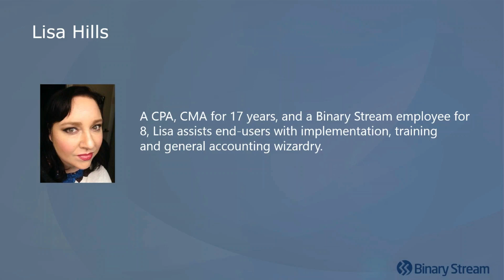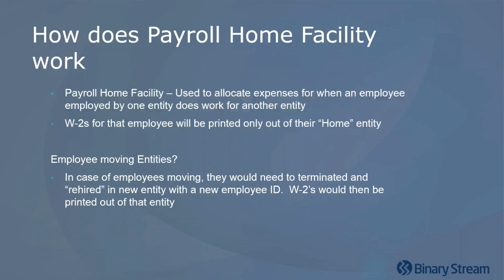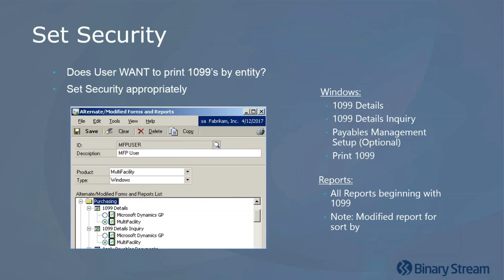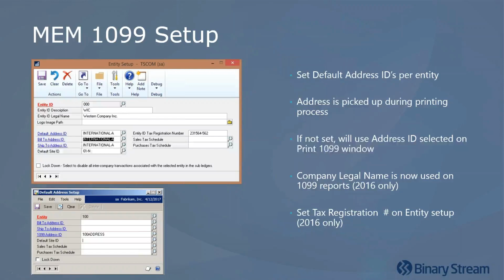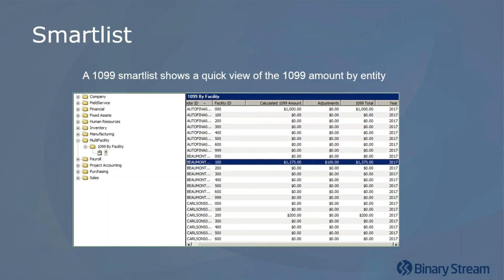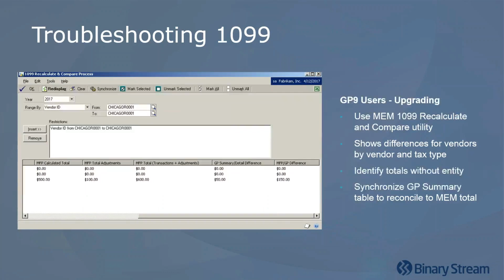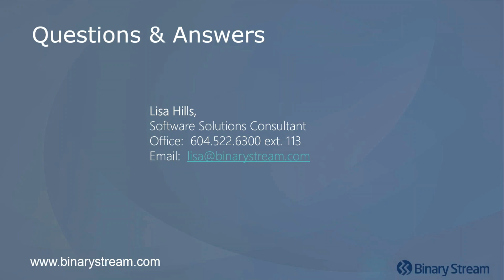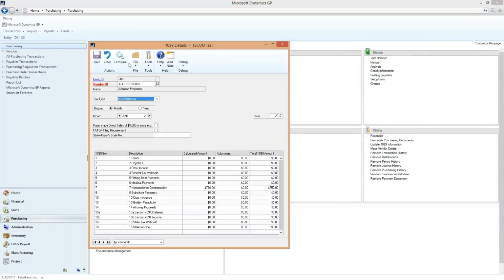WebinarJam - Handling 1099s & W2s with Multi-Entity Management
If you find yourself dreading the frustrating and laborious task of processing 1099s, fear no more! Multi-Entity Management stores and processes 1099s and W2s in one location.